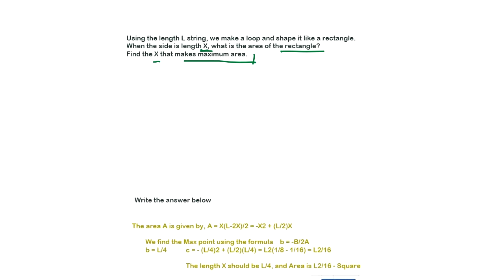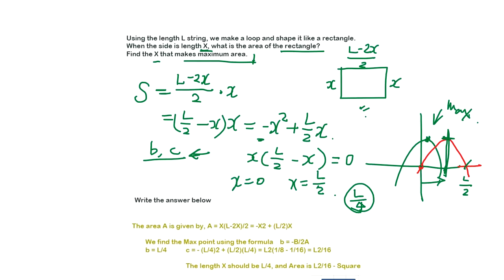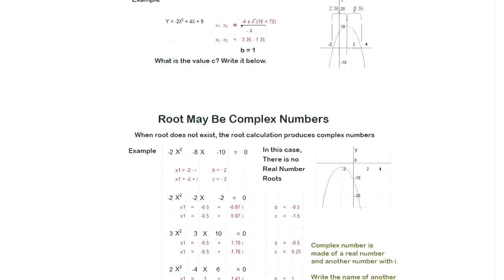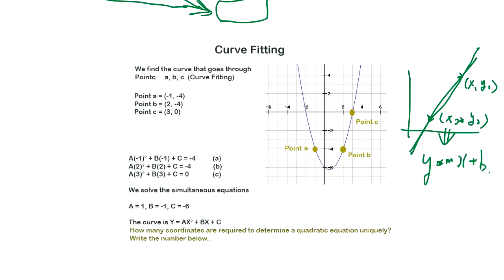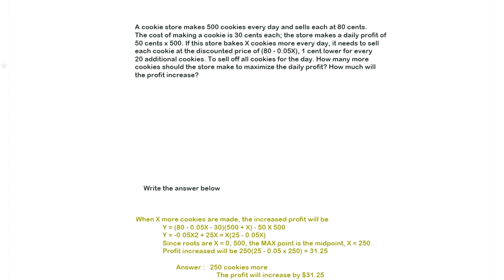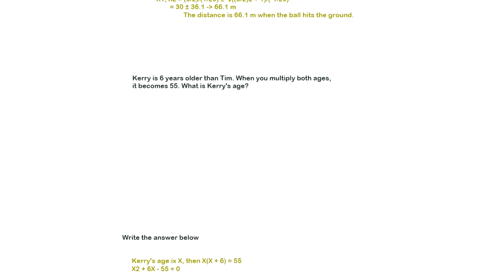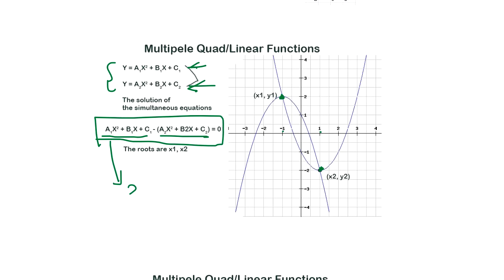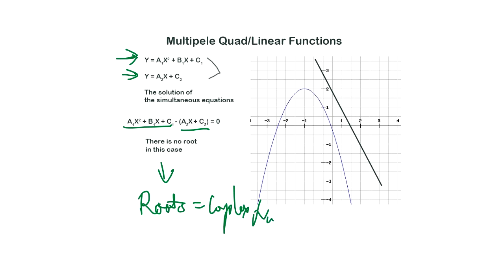Algebra I (11) - Quadratic Function, Min. & Max, Roots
We learn how to determine Min/Max points and roots of a quadratic function.